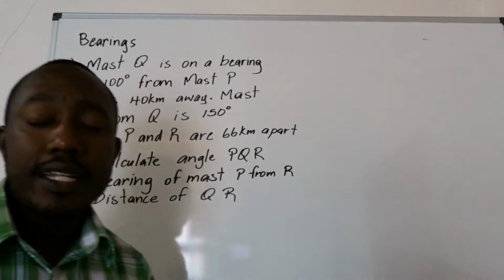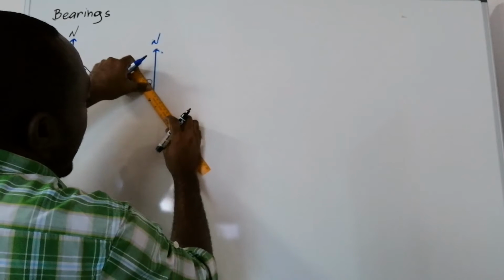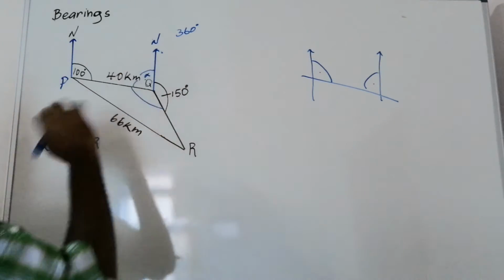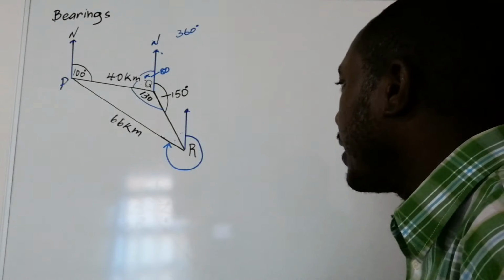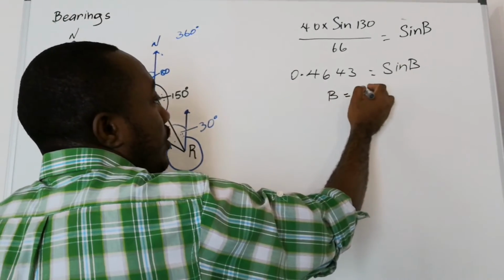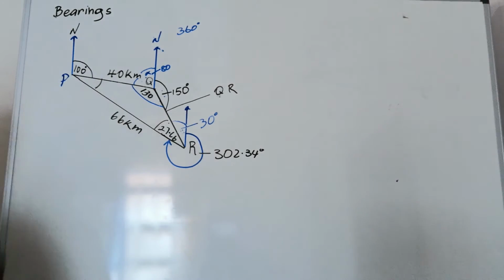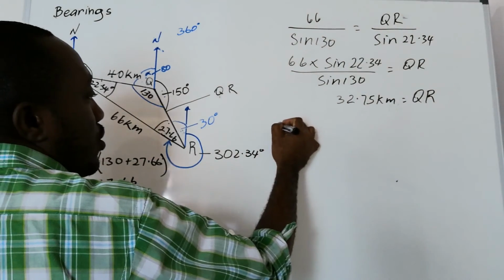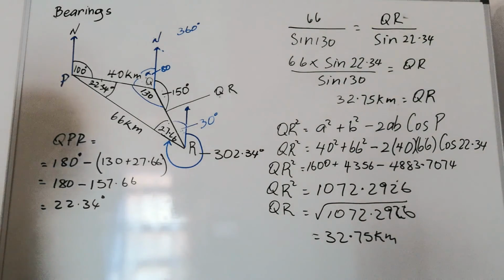Lesson 12 Bearings Question 1